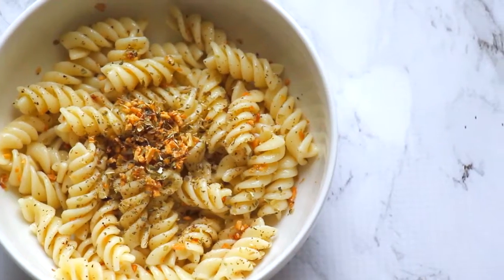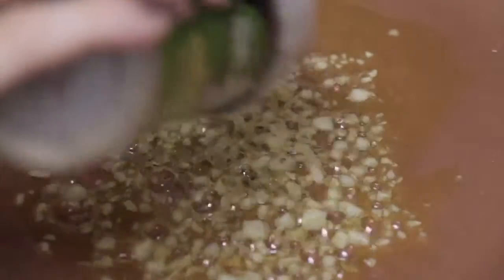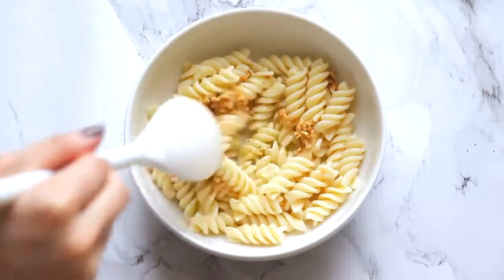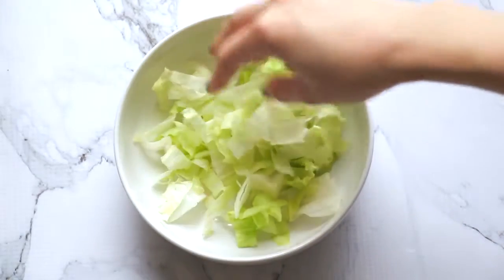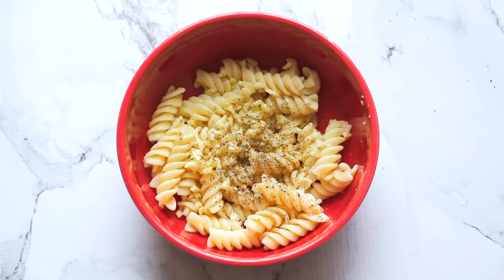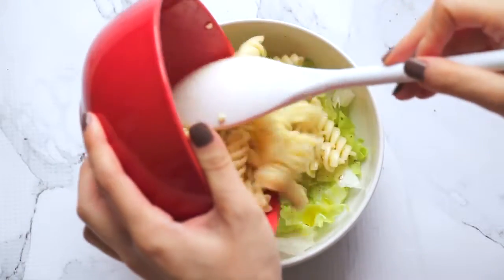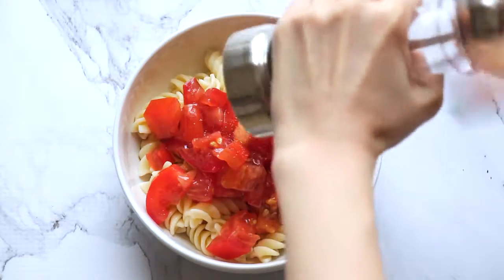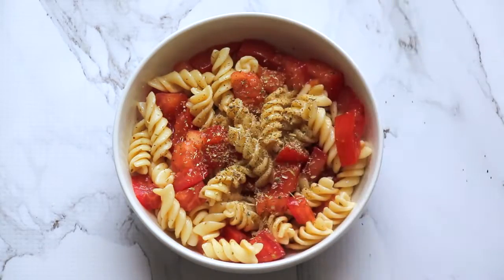3 Cheap and Lazy No Marinara Pasta Recipes for College Eva Chung Food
These are some cheap, lazy, and easy pasta recipes for when you're in college and have little to no food in your kitchen to work with. They're also so simple, you can make it with little time.

▬▬▬ MUSIC ▬▬▬
From Youtube Creator Tools